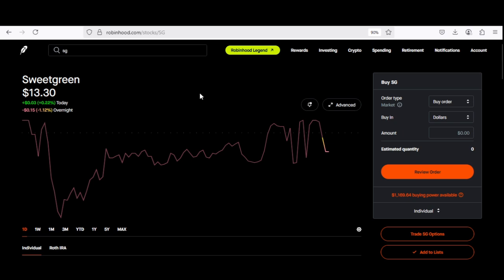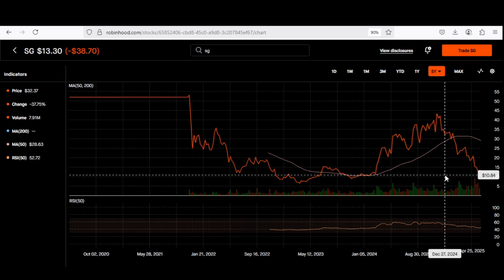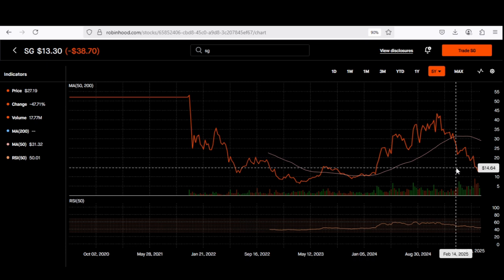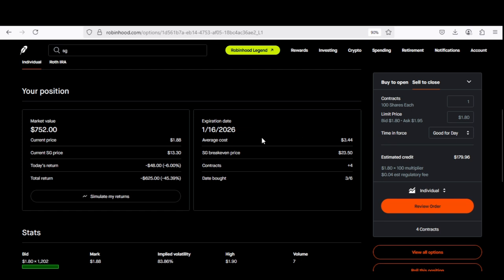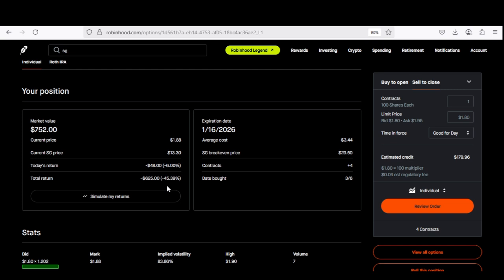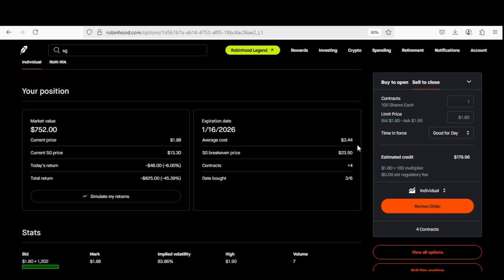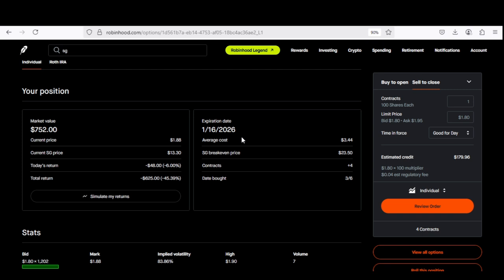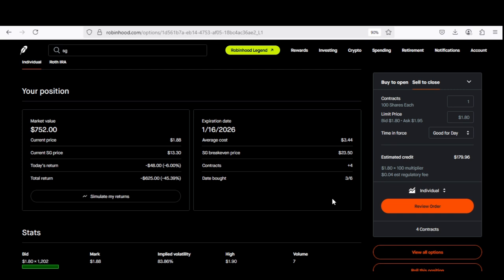Buy the Dip Smarter: Dollar Cost Averaging with LEAPS Explained!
Want to build long-term wealth using options? In today's video, I’ll break down how to use Dollar Cost Averaging (DCA) with LEAPS options — a smart, low-stress strategy for long-term investors who want the leverage of options without the daily grind of trading.